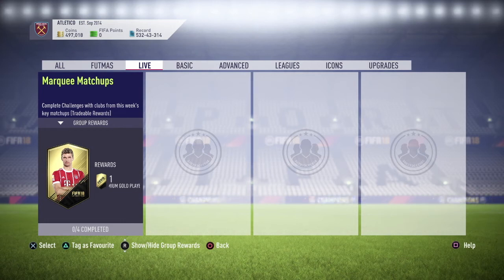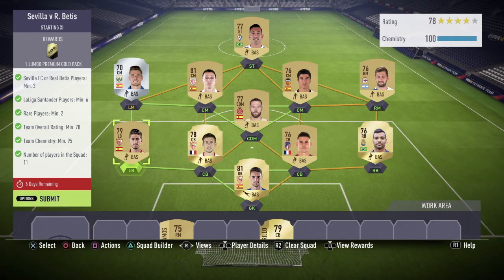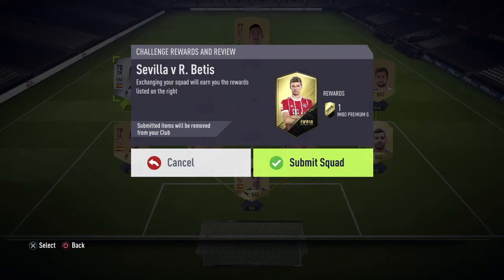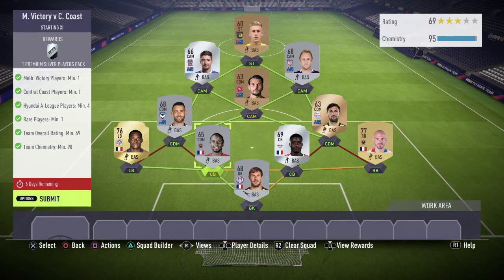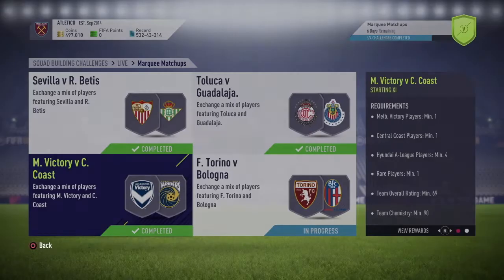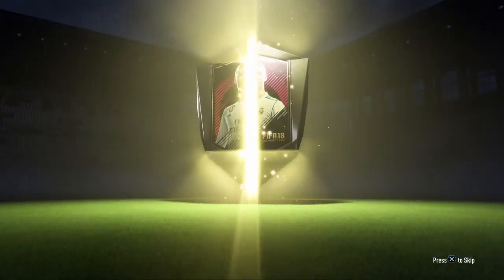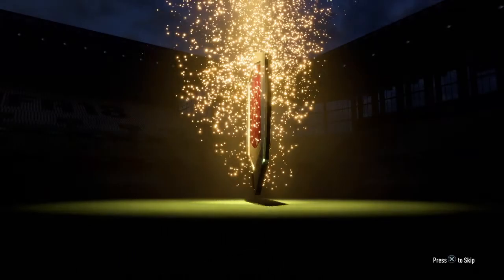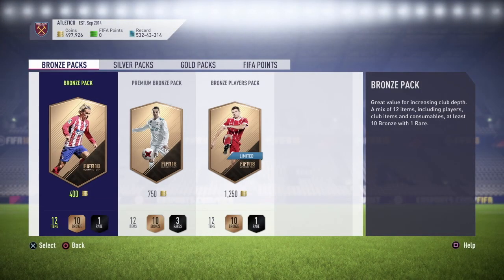MARQUEE MATCHUPS SBC - NO LOYALTY! - CHEAP - PACK OPENING - FIFA 18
New marquee matchups from the 2nd of December. I demonstrate how you can get the latest marquee matchups completed and I top it off with a pack opening.

You can use the same strategy for the links to get the chemistry done even if you don't have the same players as the one I use!

FIFA 18 MARQUEE MATCHUPS CHEAP
FIFA ULTIMATE TEAM
PACK OPENING